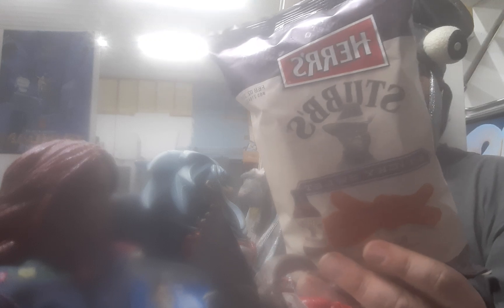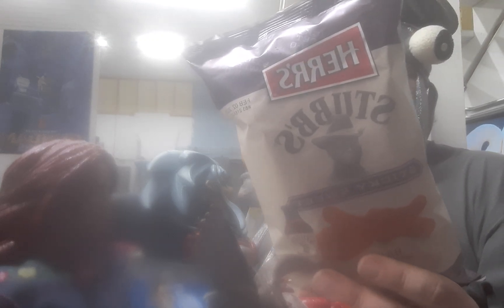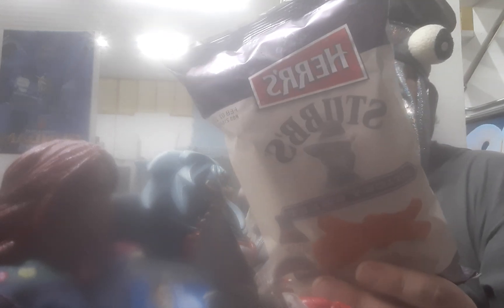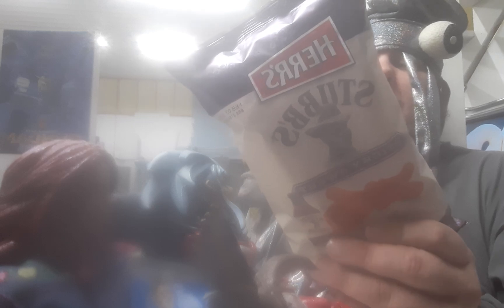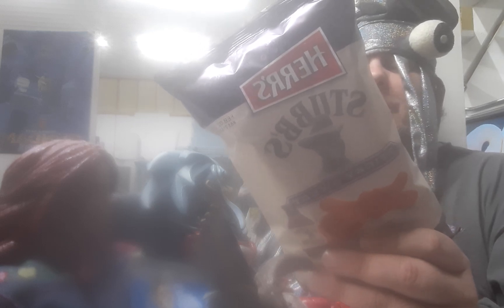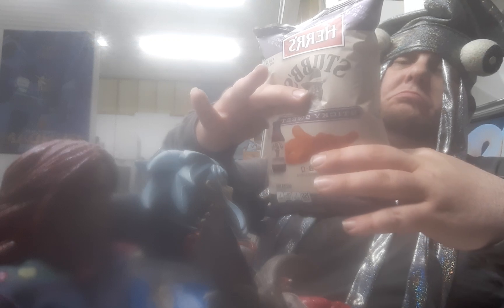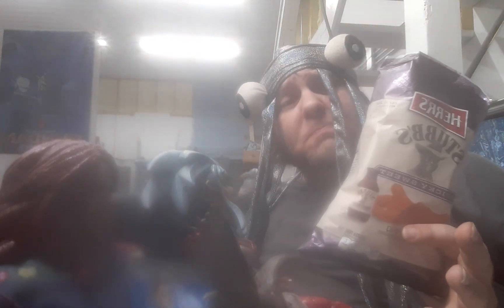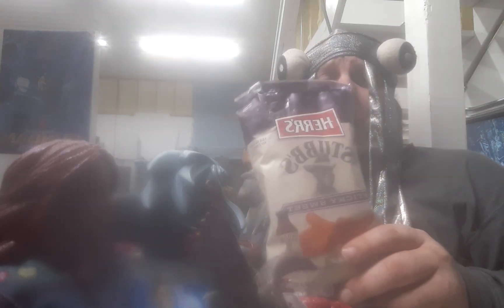Let's try: HERR'S Stubb's Sticky Sweet BAR-B-Q flavored Cheese curls